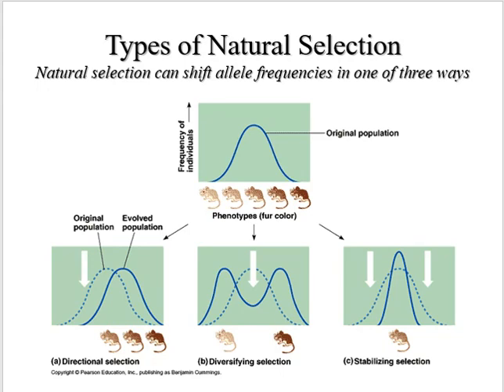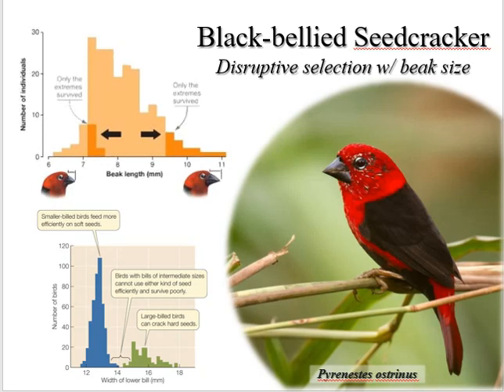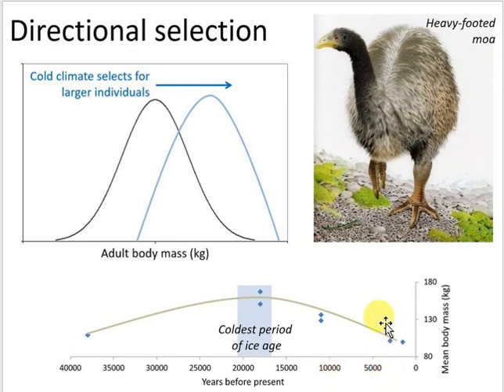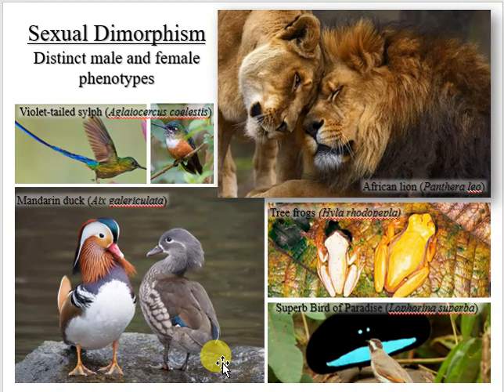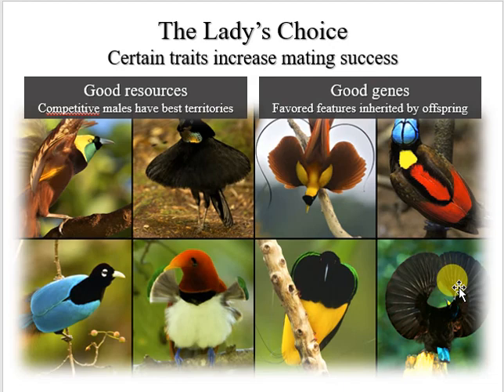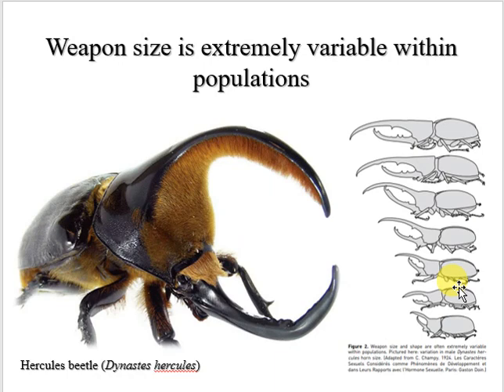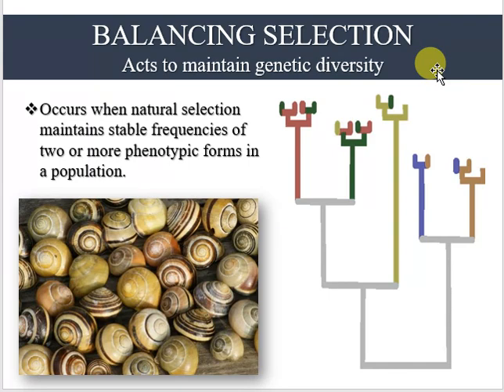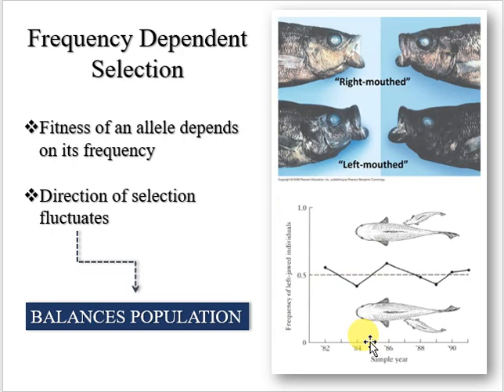Forms of Selection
Covers the three types of natural selection (stabilizing, disruptive, and directional selection), sexual selection, and balancing selection (heterozygote advantage and frequency-dependent selection)